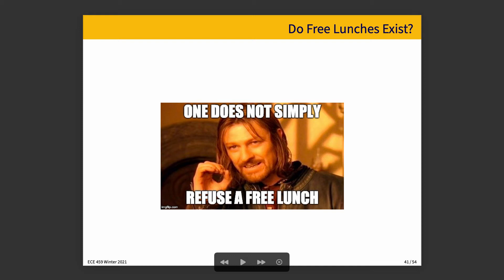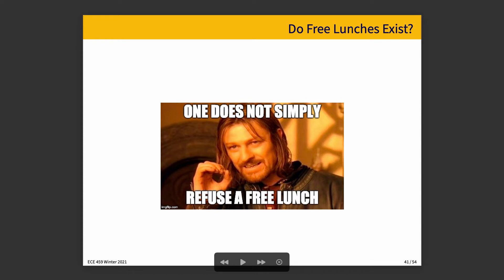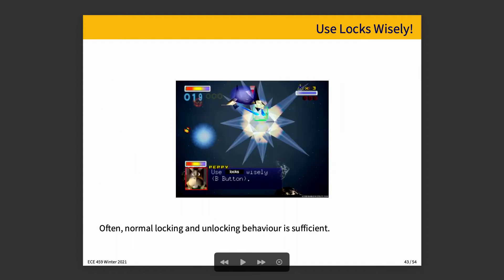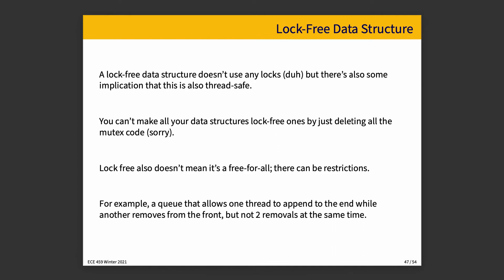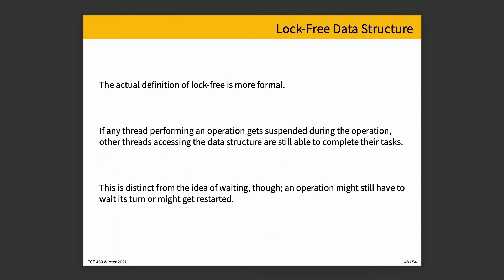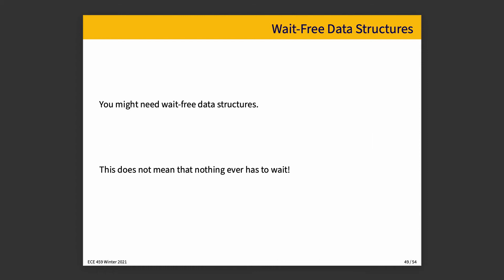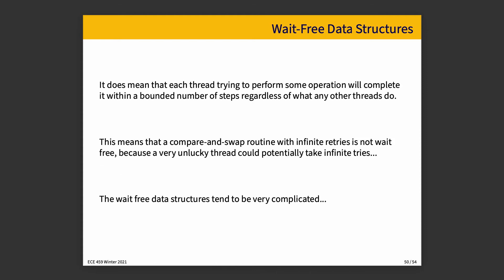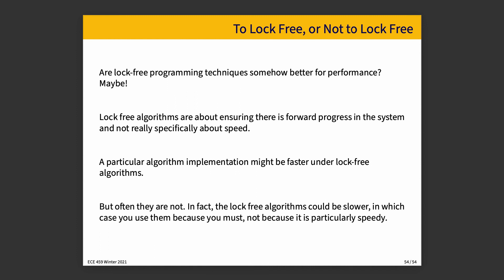ECE 459 Lecture 11: Lock Freedom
Can we avoid all problems with locks and avoid the costs associated with them by simply... not having locks?